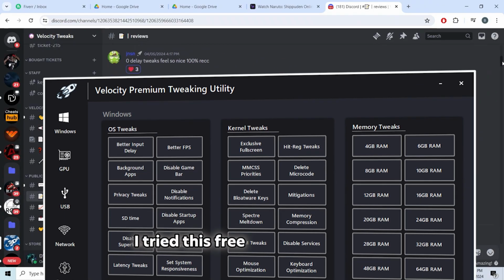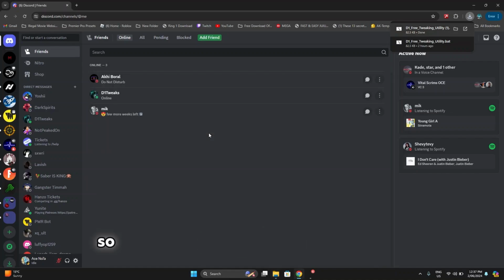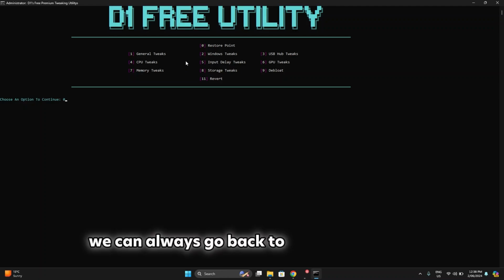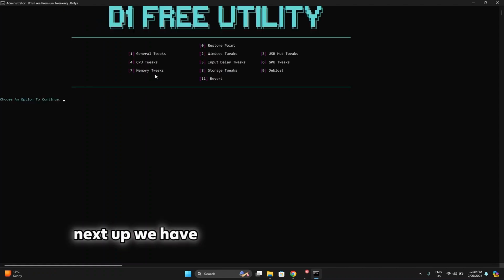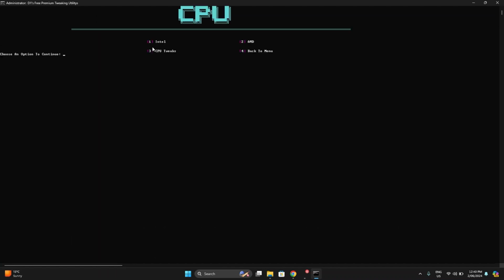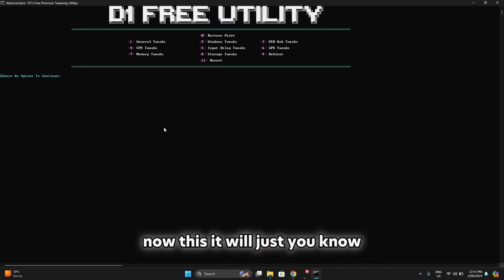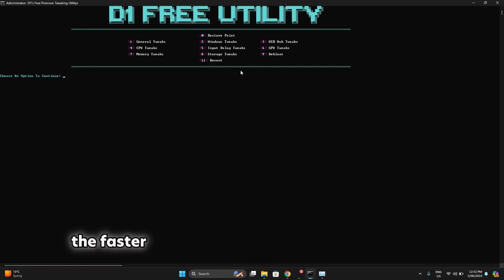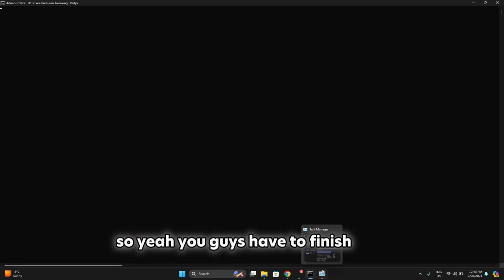Fortnite Tweaks to Boost FPS & Lower Input Delay!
00:00 - 00:40 Intro/Velocity Tweaking Utility
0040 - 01:34 How To Download
01:34 - 07:35 All Tweaks
07:35 - 08:17 Outro